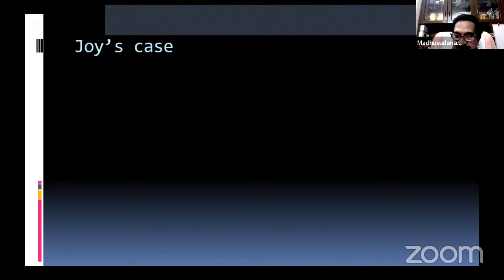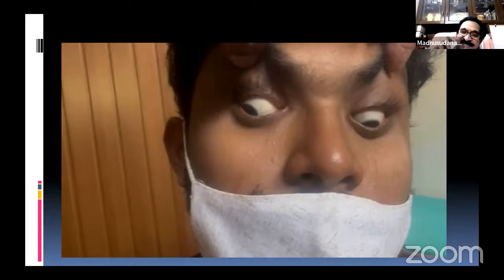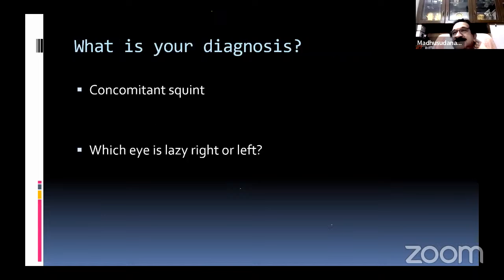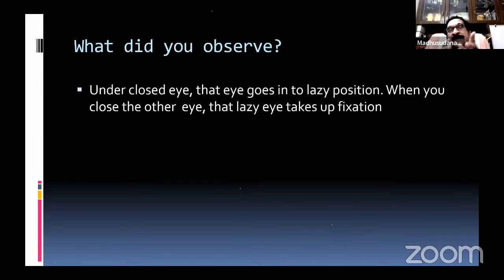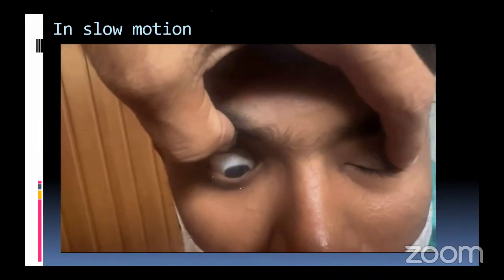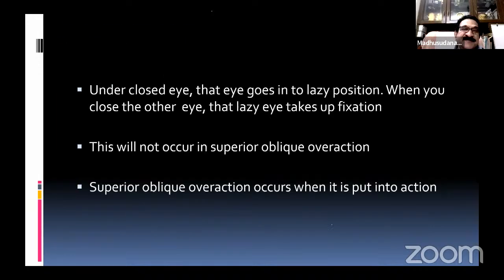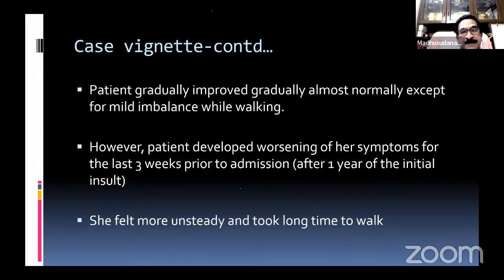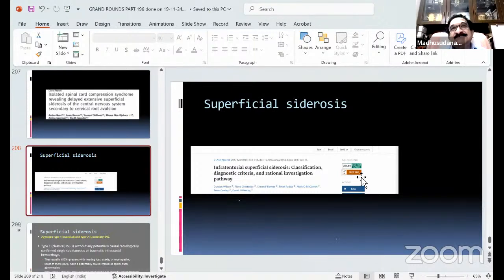FINE - Neurology Grand Rounds by Dr M Madhusudanan